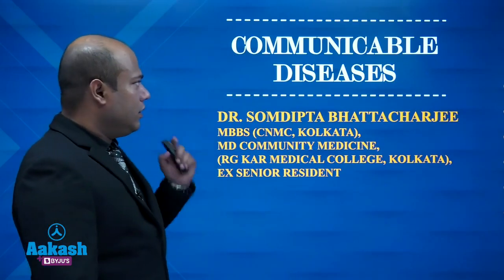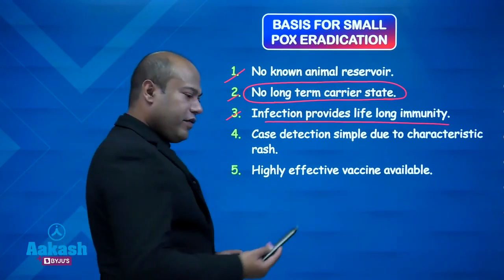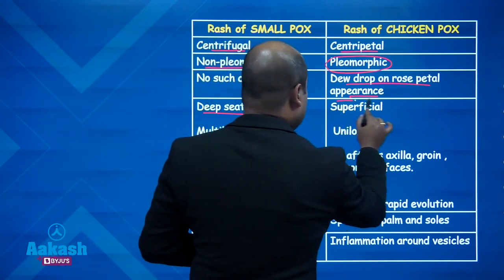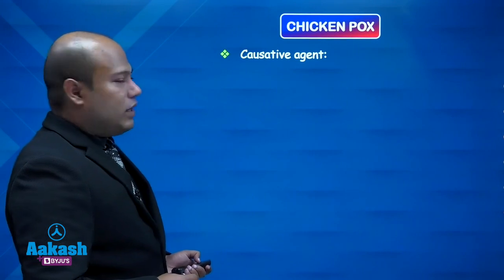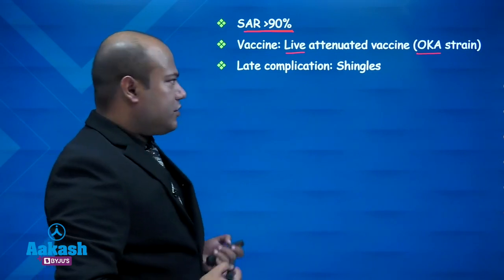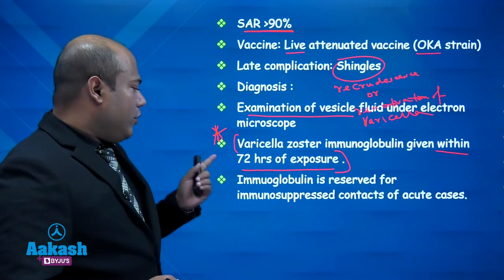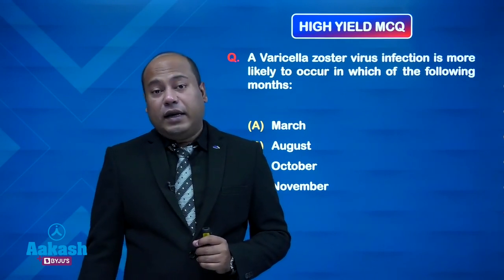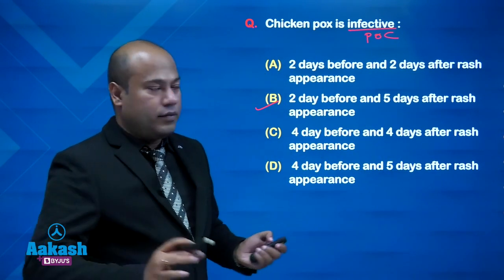Respiratory Infections (Small Pox)- PSM by Dr. Somdipta Bhattacharjee | Aakash PG Plus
Aakash PG Plus brings you a series of "Rapid Revision on Respiratory Infections"  to boost your Neet PG Preparation in PSM. This video is dedicated to 'Respiratory Infections(Small Pox)' prepared by Dr. Somdipta Bhattarcharjee, our PSM specialist. This series of Rapid Revision brings you the most of any particular topic because it is crisp and important from the perspective of your exams.